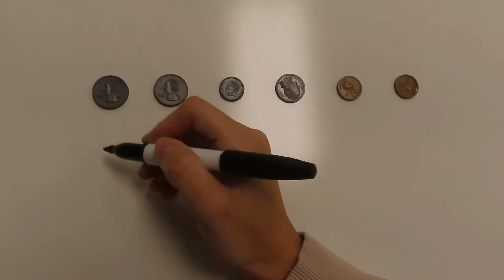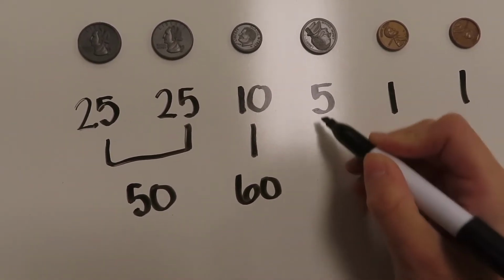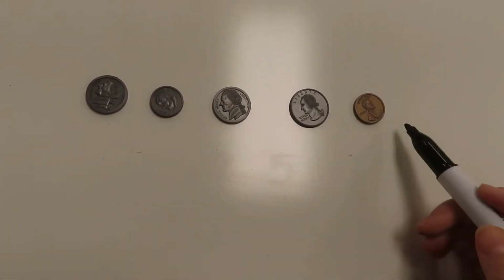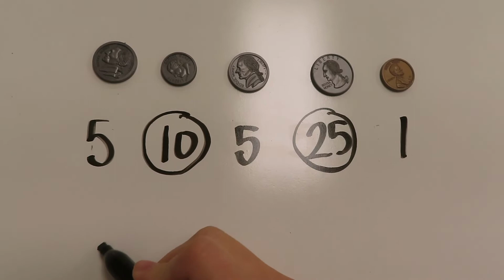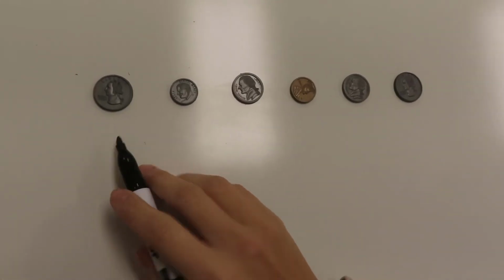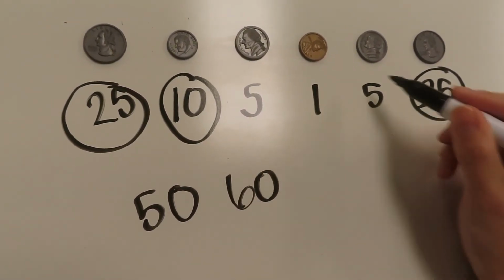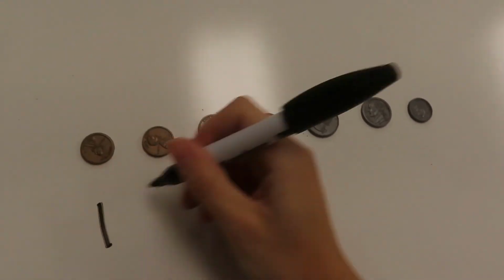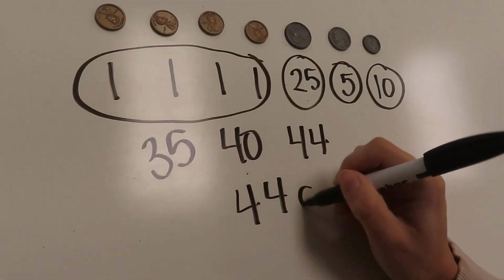Economics and Counting Money Lesson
An at home learning video about counting money and economics!